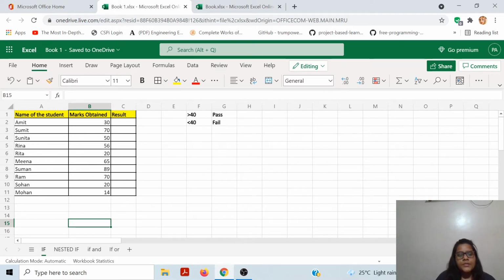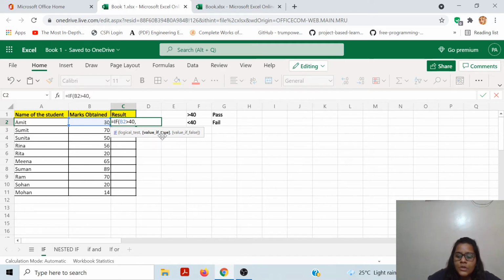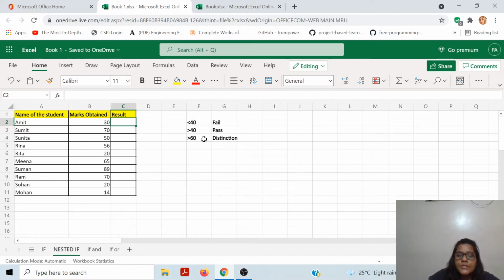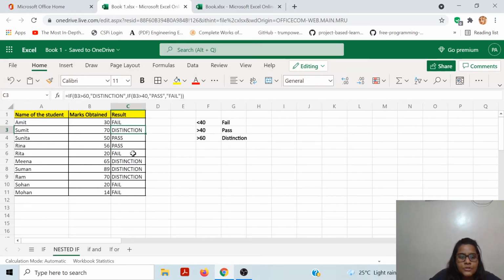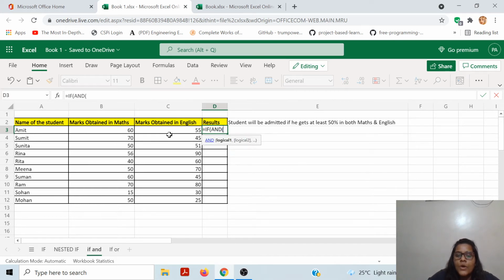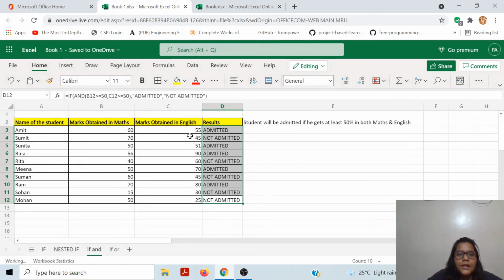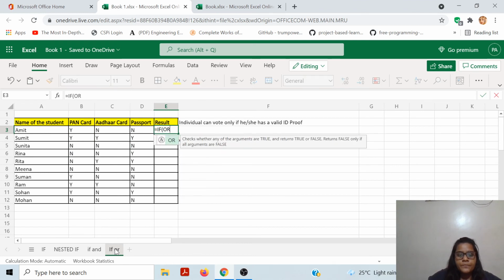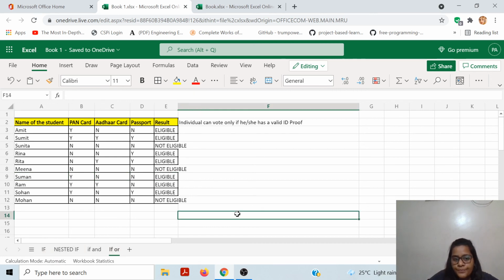EXCEL FORMULAE - IF/NESTED IF/IF AND/IF OR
In this video IF/Nested IF/ IF AND/ IF OR function in Excel is discussed in detail.

if you have any query or suggestion, Please post  them in the comment section.